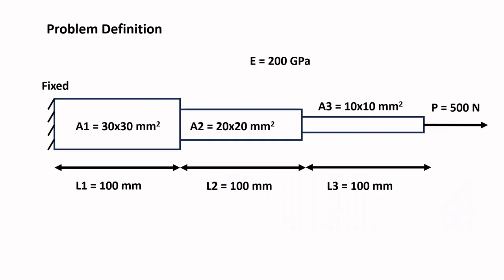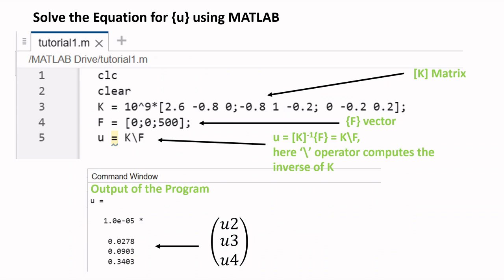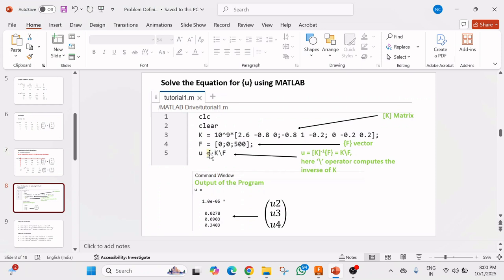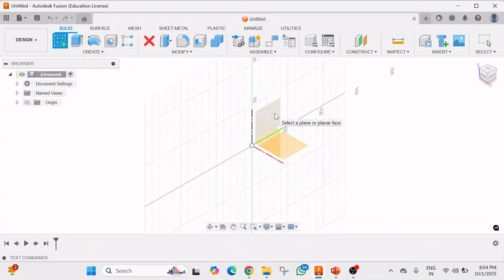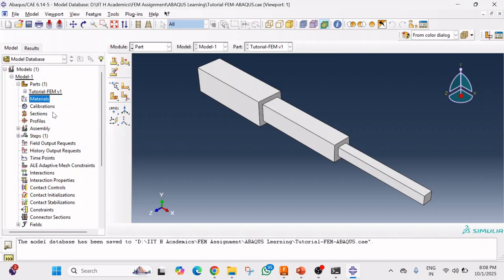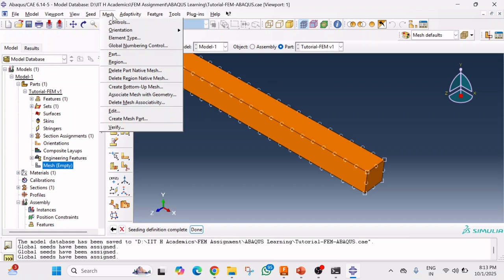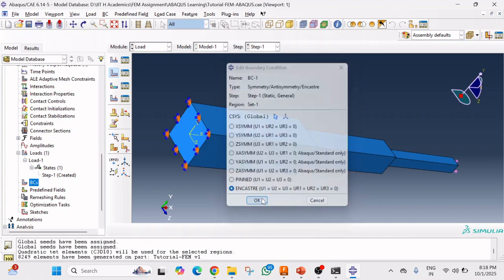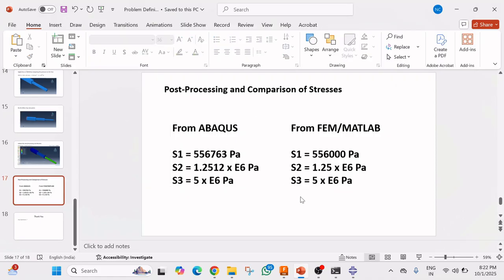Finite Element Analysis with MATLAB and ABAQUS | Tutorial Video for Beginners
In this video we walkthrough the steps and procedure for Finite Element Analysis problem using MATLAB and ABAQUS